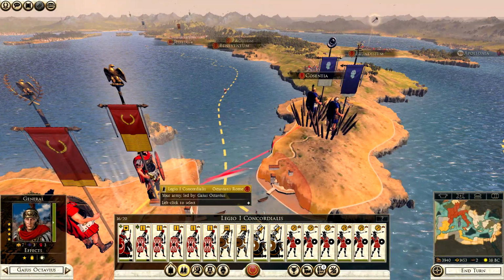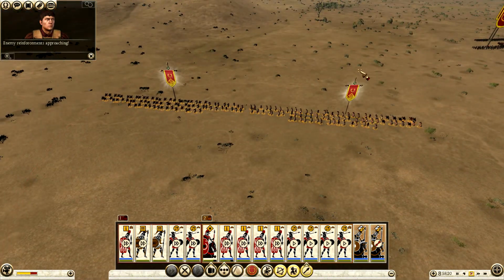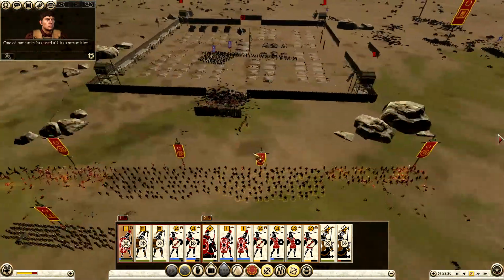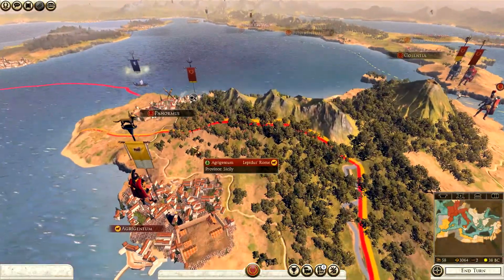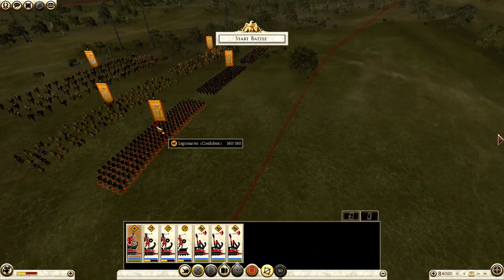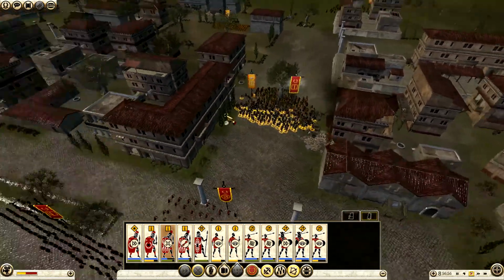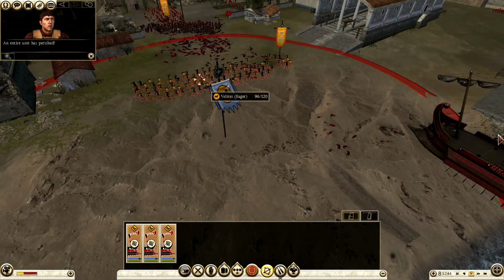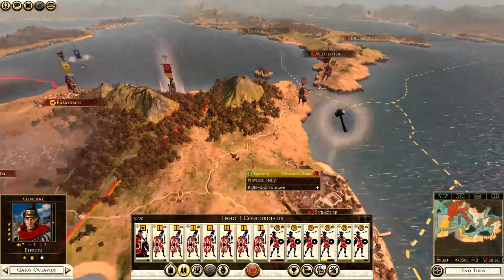Rome 2: Imperator Augustus - Octavian Part 4 - Trigger-happy Onagers